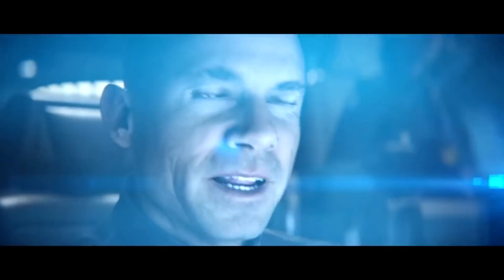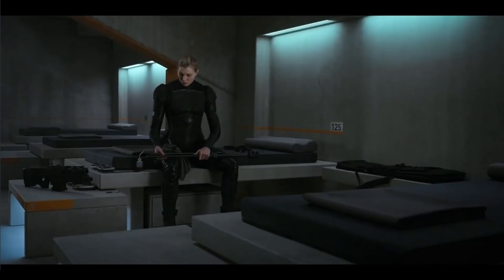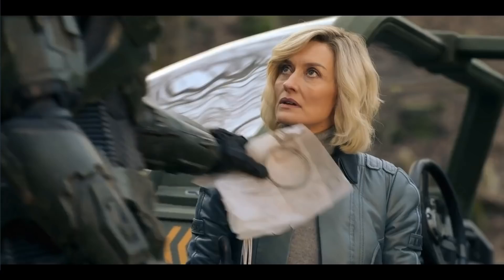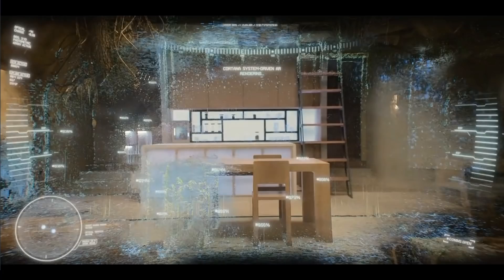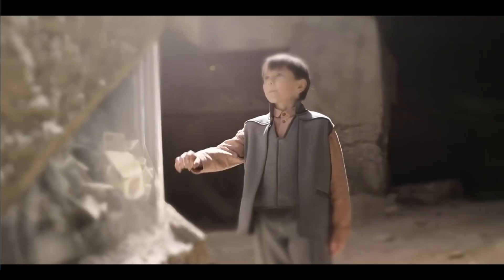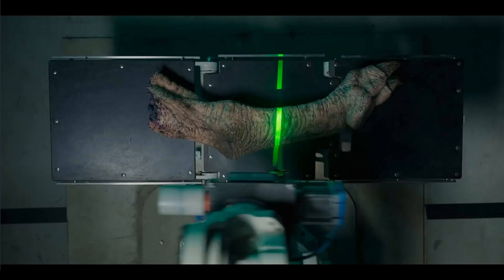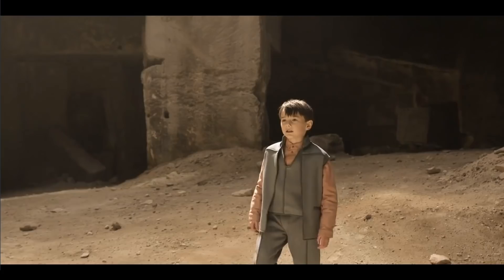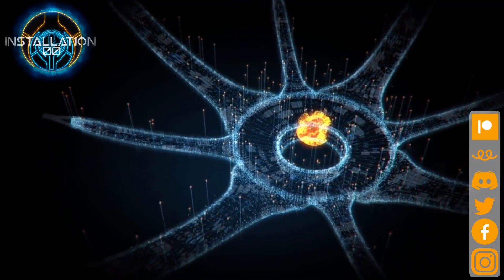Emotional Moments with Chief - Points of Note - Halo The Series - S1E4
In this episode: We continue with our points to note from the Halo TV Series, Episode 4. And we get inside Chiefs helmet.